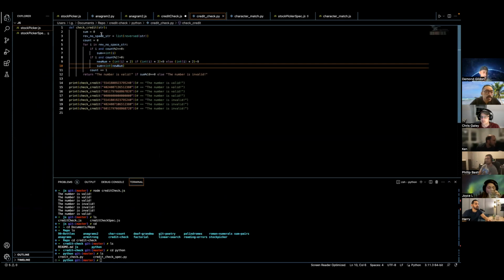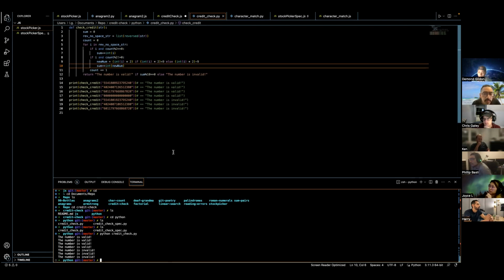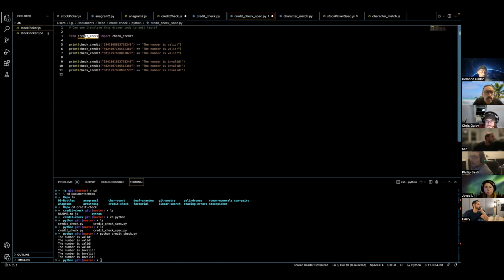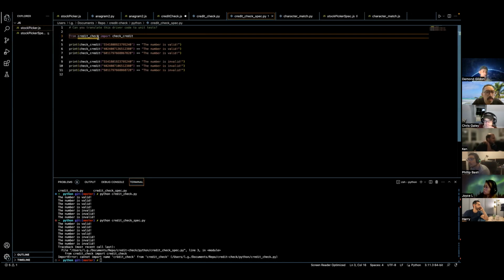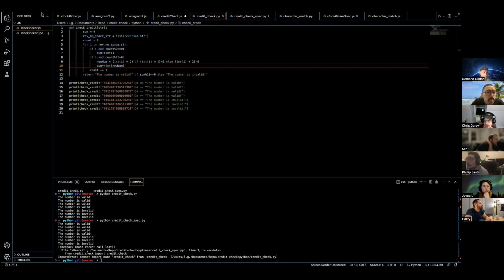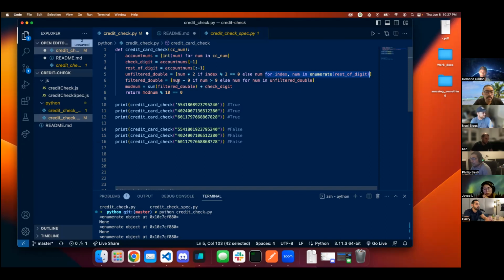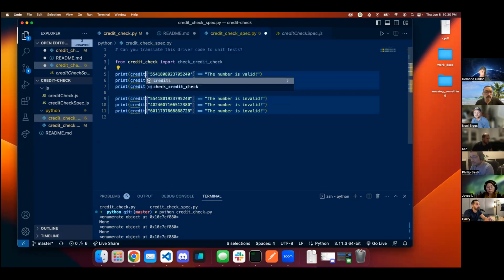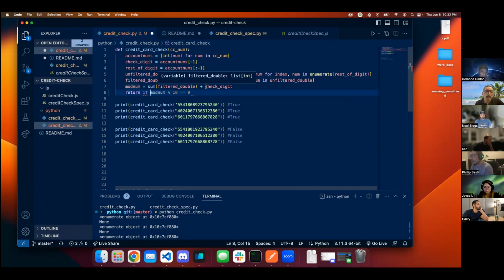W2D3: Luhn Algorithm Credit Check (3 of 3)